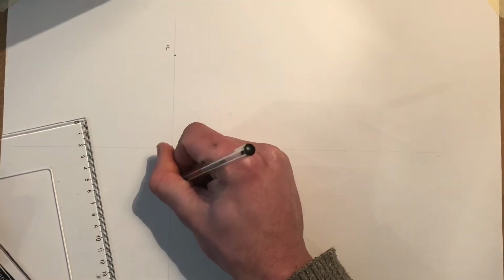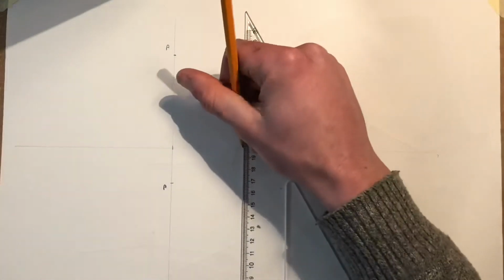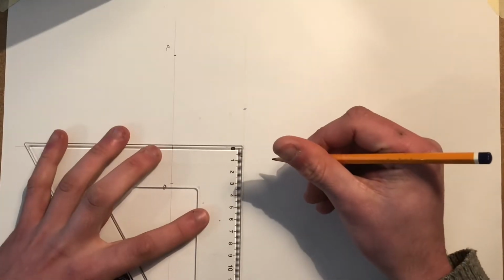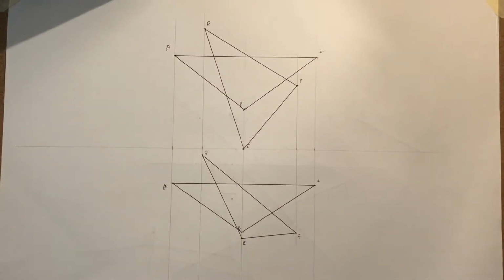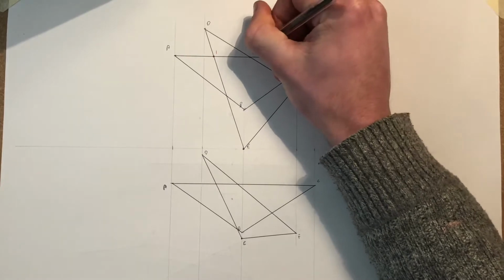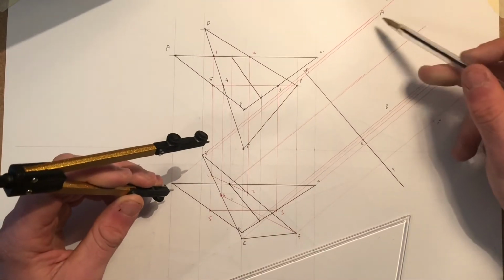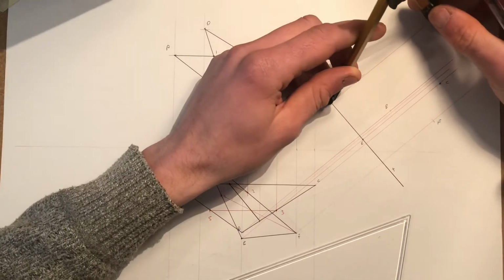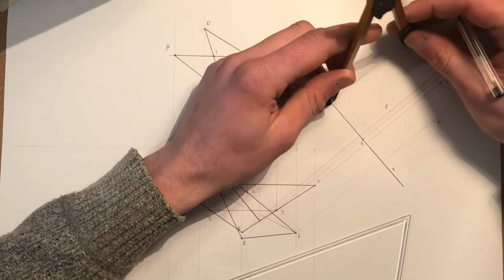Activity 45 2009 dcg HL Q3B